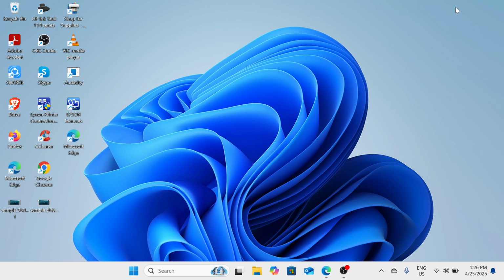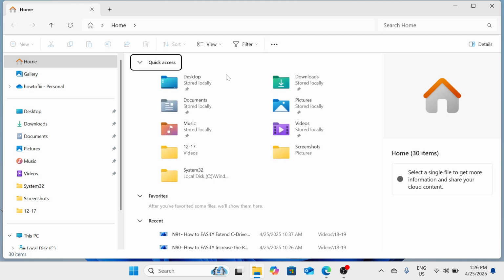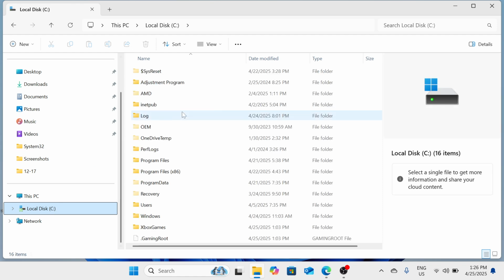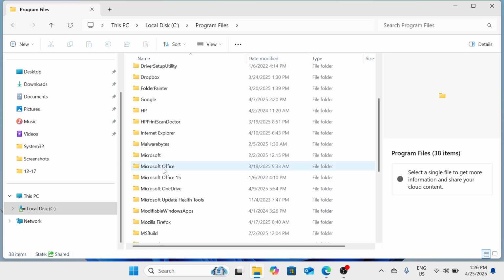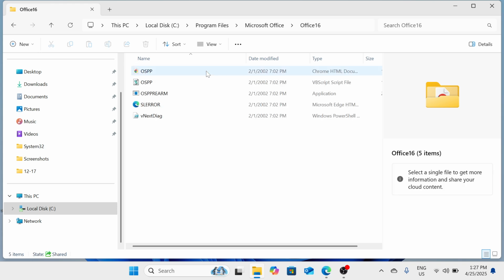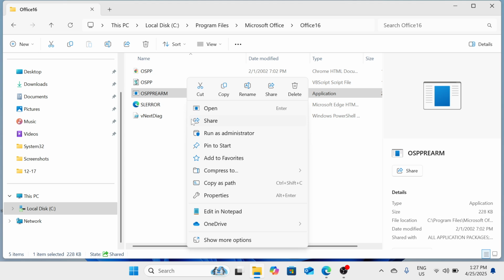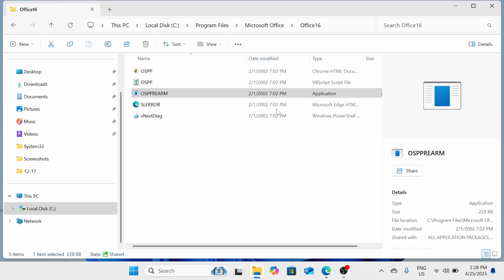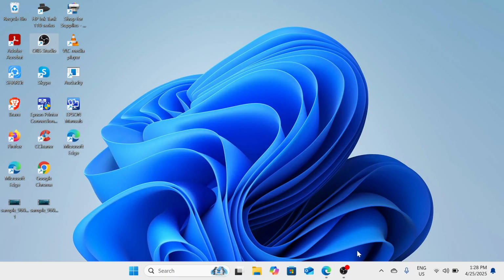How to EASILY FIX Product Activation Failed ERROR in MS Word on Windows 11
Struggling with the "Product Activation Failed" error in MS Word on Windows 11?
This quick and easy fix will have your Word activated in minutes!
Follow along step-by-step—no tech skills needed.